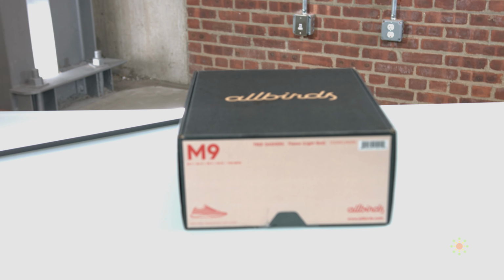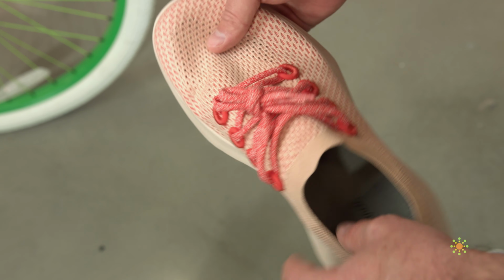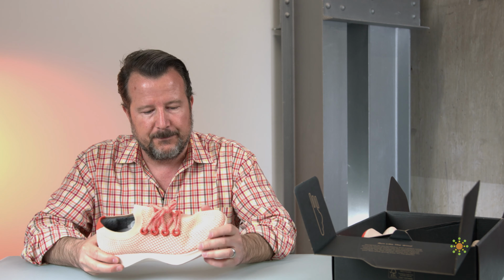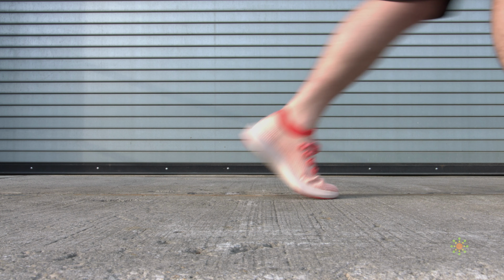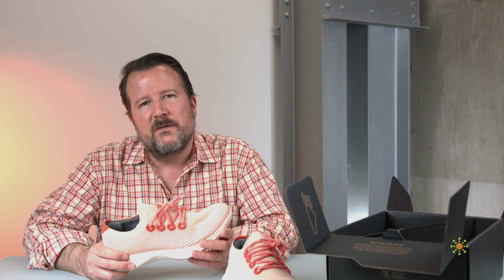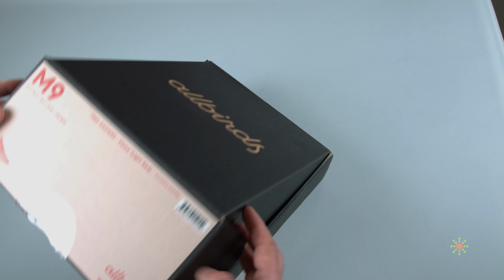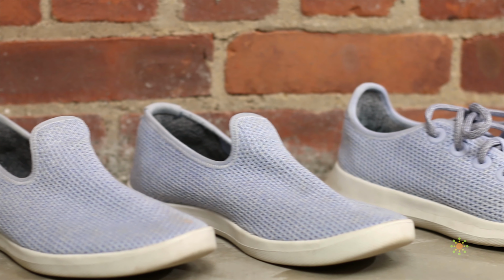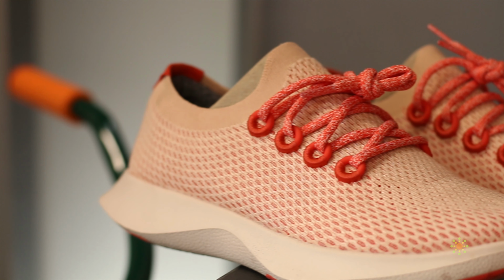New... Allbirds Tree Dasher Running Shoe! [First Look!]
Allbirds says the new Allbirds Tree Dasher Running Shoe is engineered for performance.  As far as I can tell, it shows.

If you’re new to Allbirds and you’re not looking specifically for an athletic trainer, I would definitely recommend checking out the company’s everyday line of sustainable footwear.  If you already own a pair of Allbirds Wool Runners, Wool Loungers, or Tree Runners, OR... if you’re specifically looking for an athletic trainer, the Allbirds Tree Dashers are a great sustainable sneaker to check out!

I’m excited to have an athletic option from Allbirds, especially one that’s made as sustainably as these shoes.  Allbirds is one of the first to deliver an athletic running shoe made from natural products to the mainstream market.

These comfortable shoes are made from natural components, but unfortunately, they’re not recyclable or biodegradable.  This means that there’s still a lot more work to do with this eco product, but I’m glad to see the continued innovation in this space, and I look forward to a day when there will be a circular athletic shoe option available to the mainstream.

At Ciel, we’re always on the lookout for companies that prioritize their environmental and social impact in the production of their goods.  We hope to feature these companies in our sustainable fashion, footwear, and lifestyle videos, so if there are any specific companies you’d like to see us cover, please leave a note for us in the comments below.

We received no compensation from Allbirds for this review, and we paid full price on the Allbirds website for the pair of shoes we tested in this video.